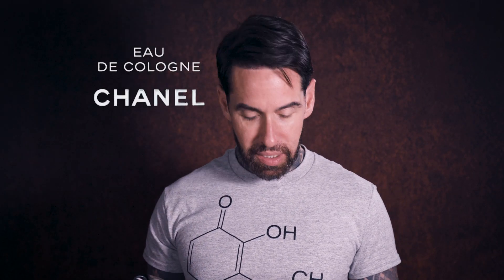Perfumer Reviews 'Eau de Cologne' - Chanel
Reviewing 'Eau de Cologne' From Les Exclusifs de Chanel.